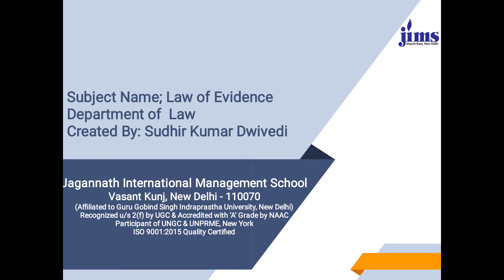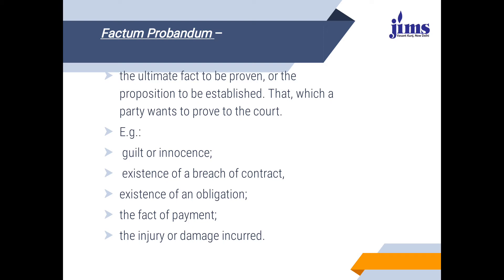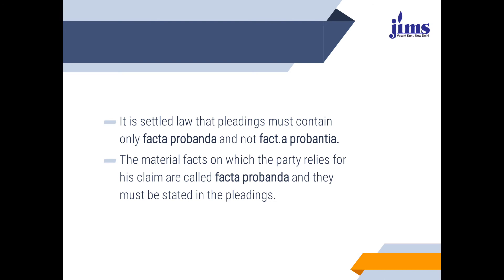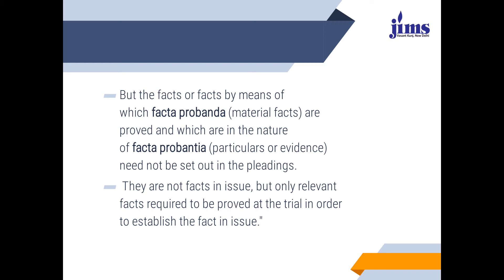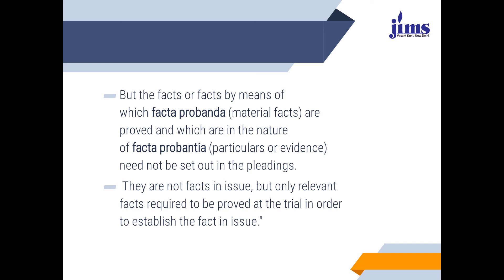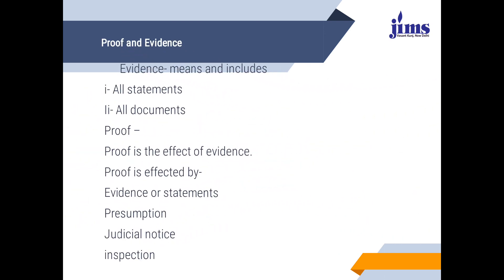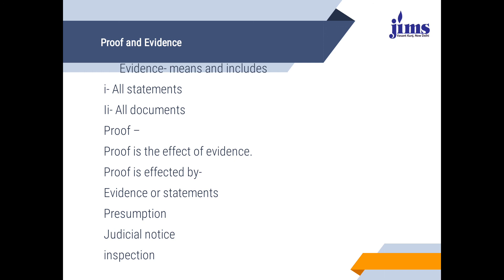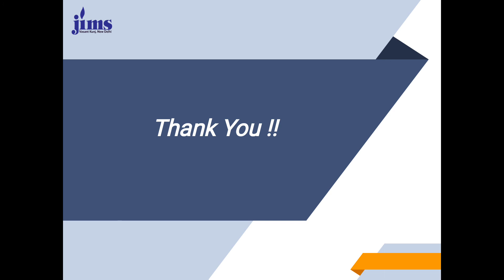factum probandum and factum probans (Evidence Act)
this video will explain the concept of factum probandum and factum probans. with  help of illustration understanding the concept will be easy